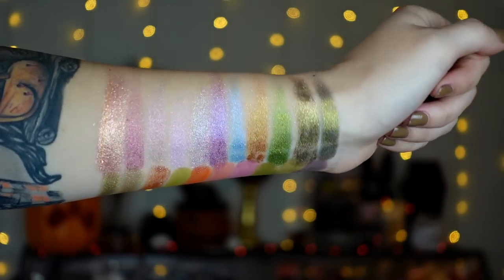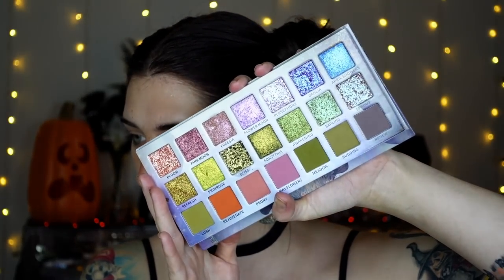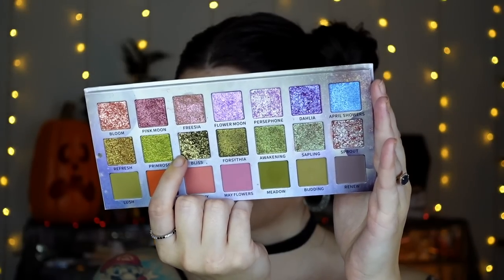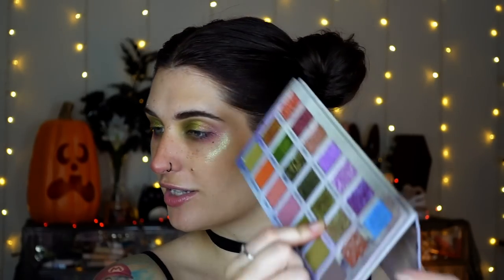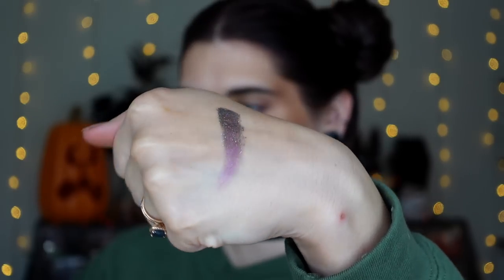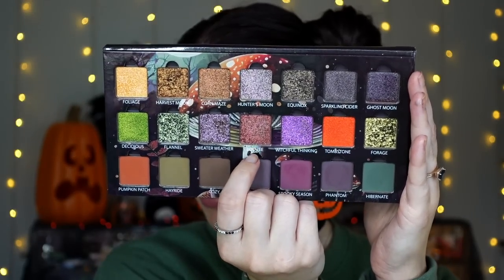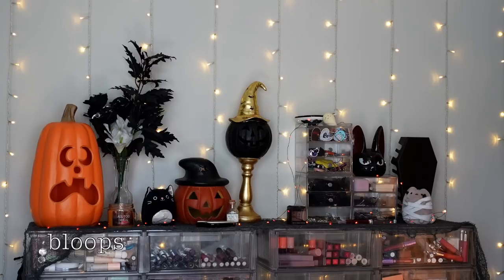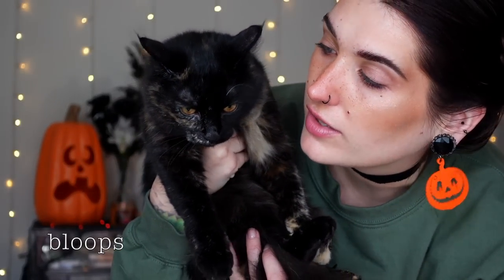Let's Try Ensley Reign! | Harvest Moon & Flower Moon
Hi friends!

What I'm Wearing:

FACE:
•Freck Rich Bitch Primer* //
•Rare Beauty Illuminating Primer* //
•Fenty Pink Pearl Eaze Drop'Lit* //
•Rare Beauty Skin Tint* //
•Milk Makeup Concealer* //
•Rare Beauty Undereye Brightener* //
•Glossier Wowder* //
•Fenty Inda Sun Bronzer* //
•Freck XL* //
•Milk Makeup Setting Spray* //

EYES:
•Milk Makeup Eye Primer* //
•Colourpop Get Lucid Pencil* (look 1) //
•Colourpop Black Flame Candle Pencil (look 2) (unavailable)
•Milk Makeup Grind Brow Gel* //
•Rare Beauty Brow Pencil* //
•Rare Beauty Clear Brow Gel* //

LIPS:
•Lawless Pink Slip Pencil* (look 1) //
•Sigma New Mod Lip Cream* (code BATTYBEAN) (look 1) //

📫Betty-Jean
     5745 SW 75th St # 287

FAQ~
A: Dry/Normal.